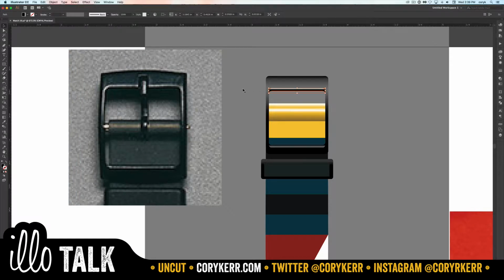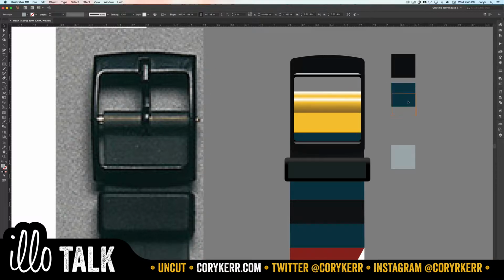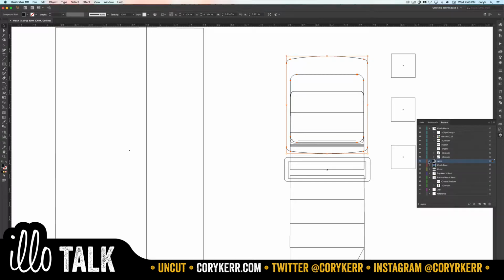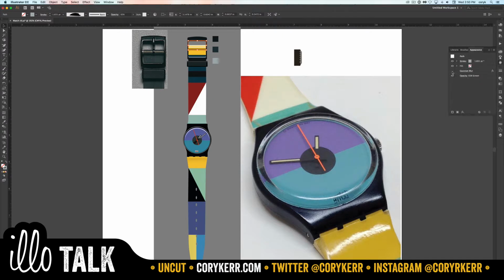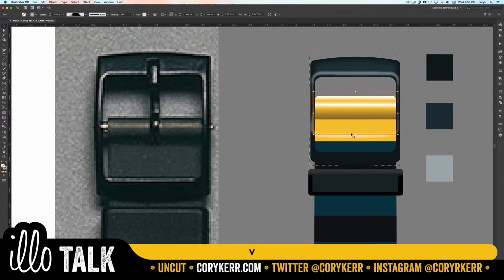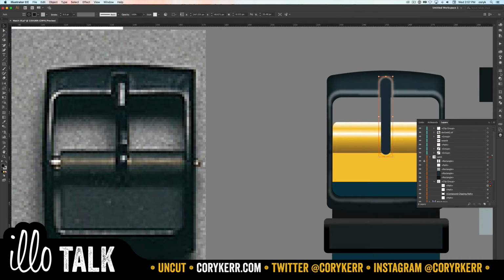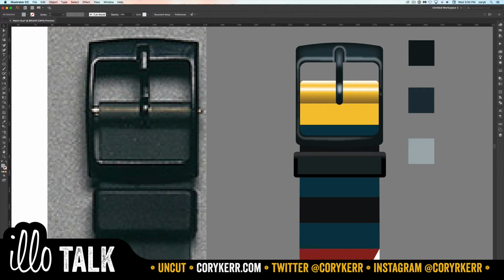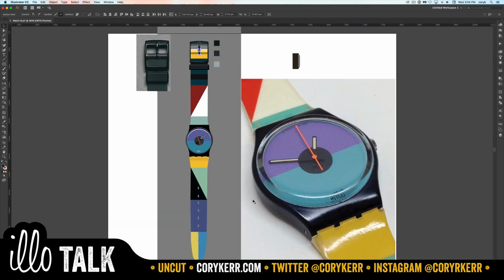UNCUT: plastic watch clasp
using draw inside and blurring